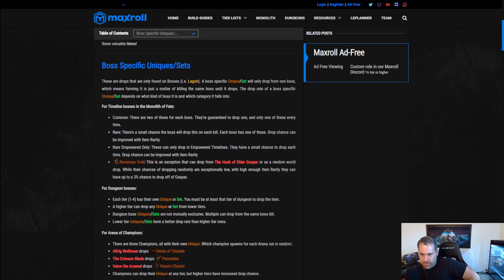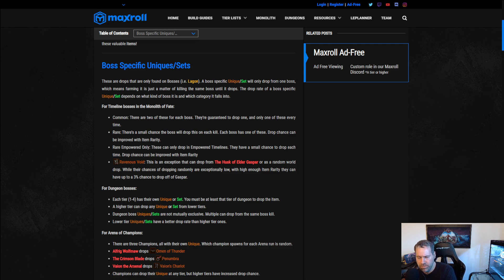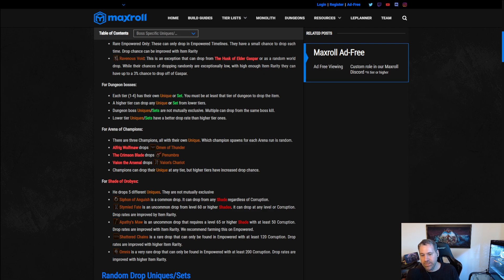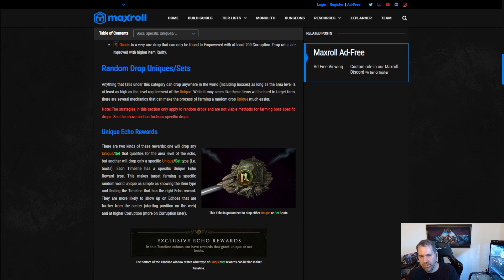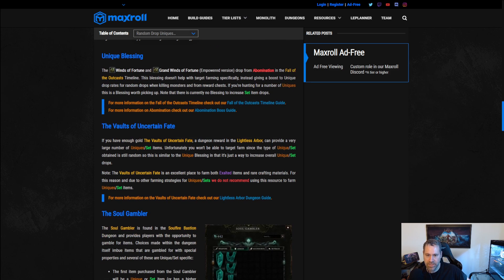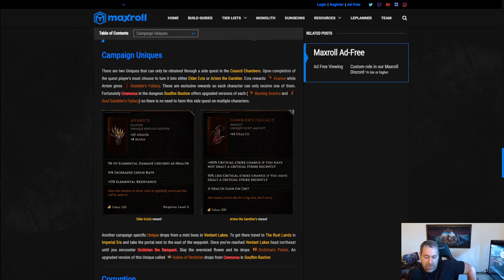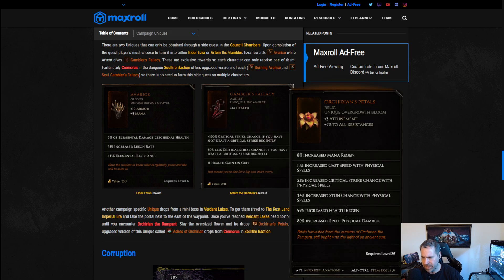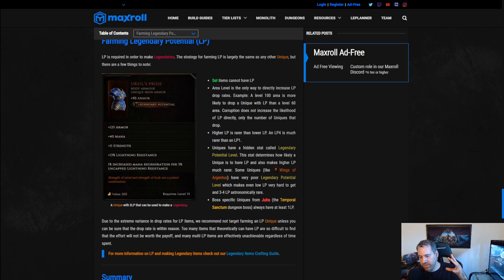Unique and Set Item Farming Guide (Last Epoch 0.9)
Uniques and Sets make up some of the most valuable items in the game.  Knowing how to get the ones you want will save you lots of time and even help you get some items that could become even more powerful Legendaries!